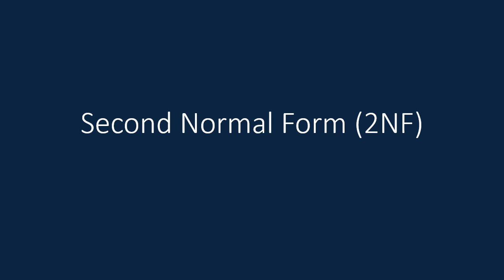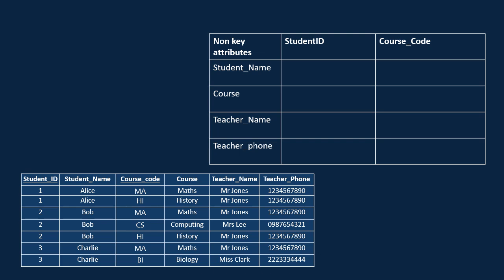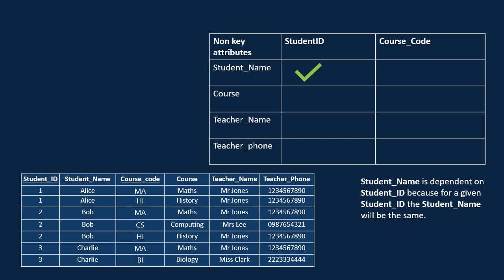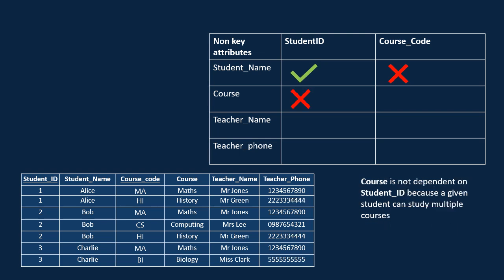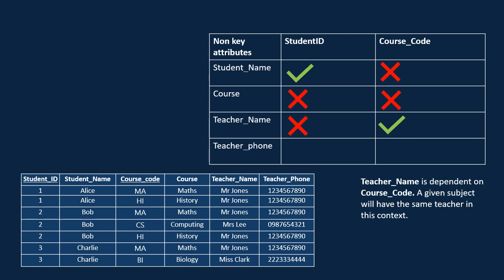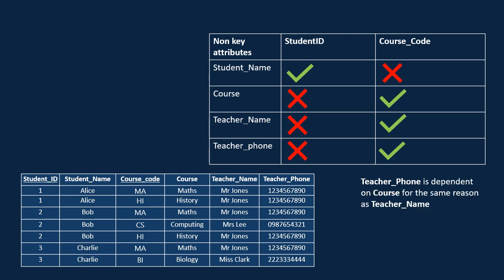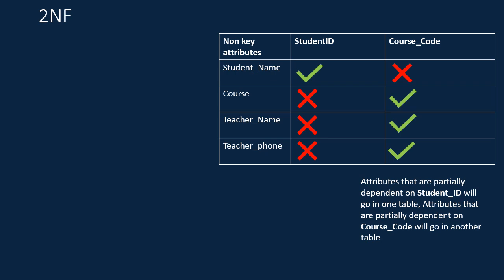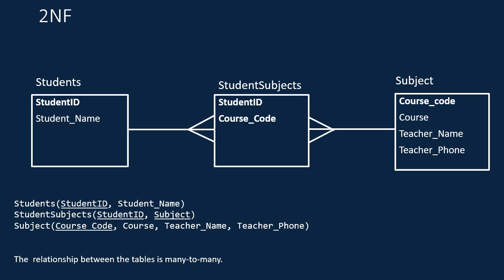How to convert a database to 2NF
Short tutorial explaining how to convert a database to from 1NF to 2NF